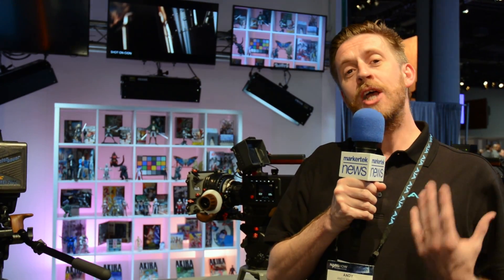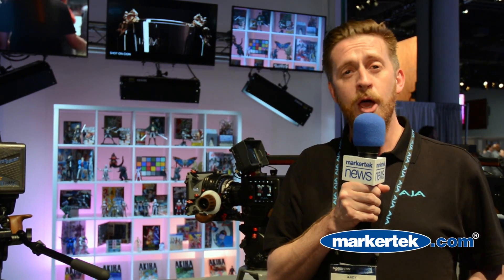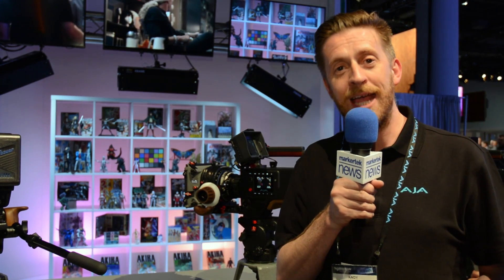AJA CION Firmware Update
CION is the new 4K/UltraHD and 2K/HD production camera from AJA. Shoot direct to edit-ready Apple ProRes 4444 at up to 4K 30fps, ProRes 422 at up to 4K 60fps, or output AJA Raw at up to 4K 120fps. CION is the union of great design and functionality, an engineered aesthetic that we are proud to describe as the Science of the Beautiful.